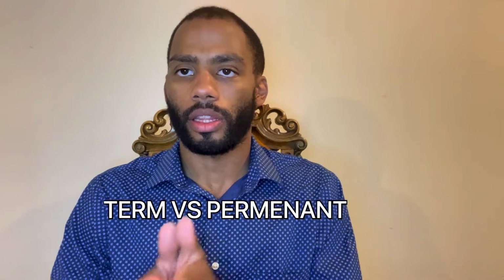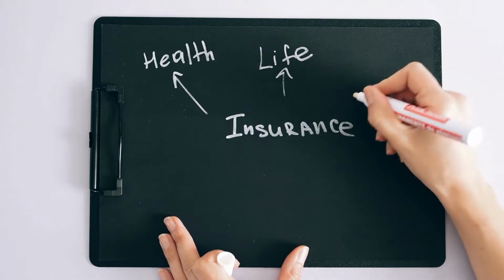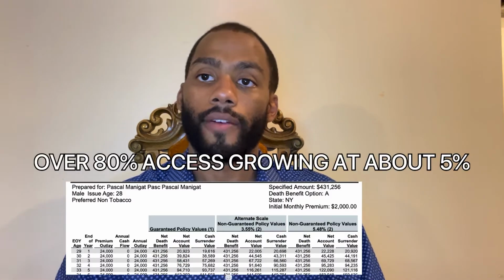Index Universal Life In Detail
In this video I talk about all the different types of moving parts in an IUL from loan provisions, cost and fees and how it works. This is a very detailed video

This video is about some basic financial concepts to get financially ahead. I will be consistently posting content every week on different social media outlets talking about topics such as taxes, investment, personal finance and other financial topics. If you would like to learn more about me, feel free to take a look at my website that has a brief description of my background and if you found some value out of this video, please like comment and subscribe!!!

A link to my website is there as well.
Facebook business: Financial Ownership